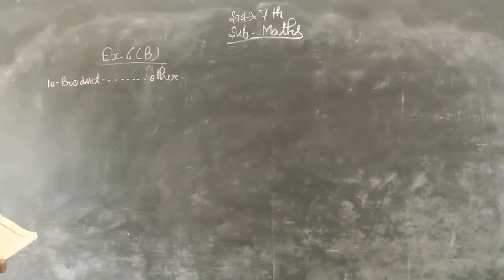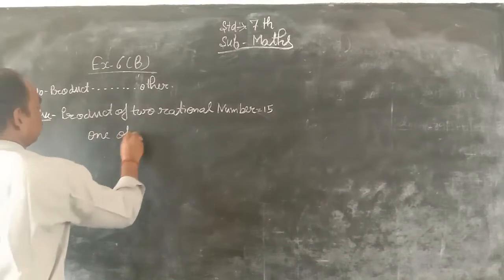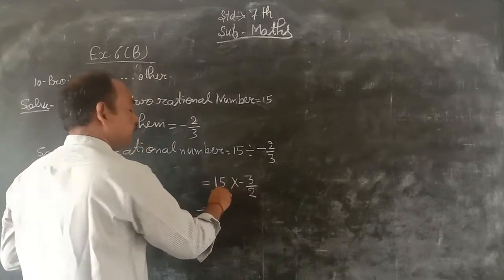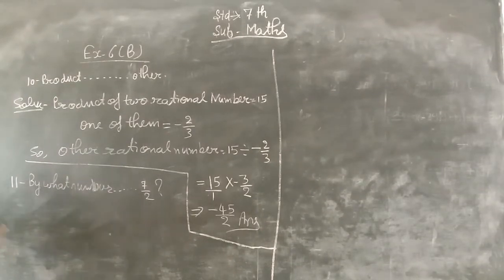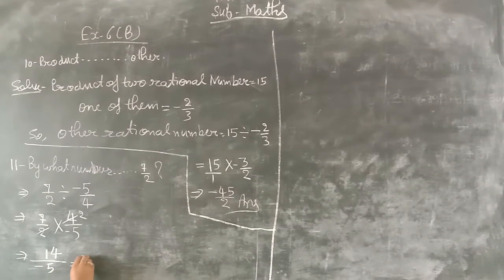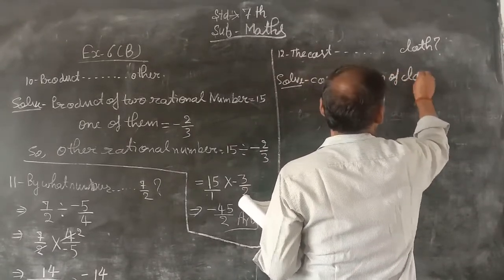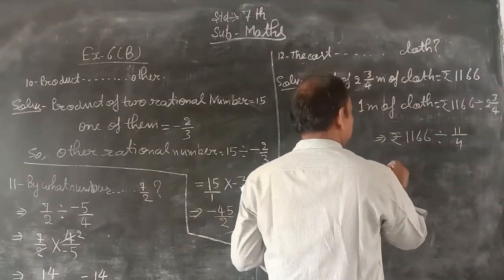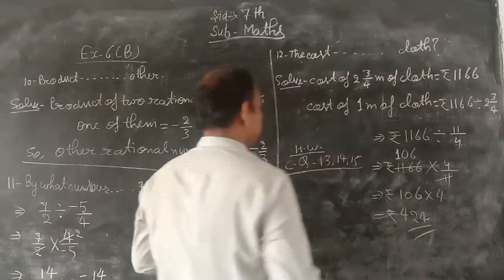July 19, 2021